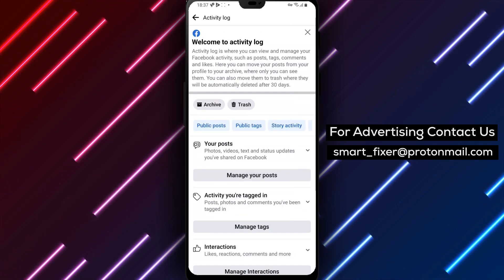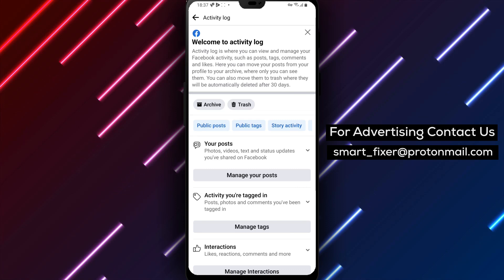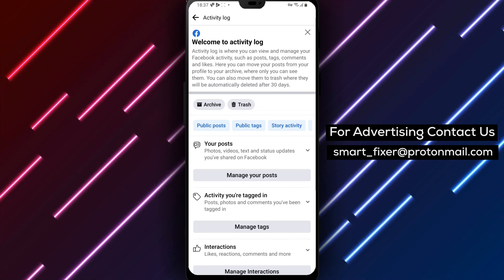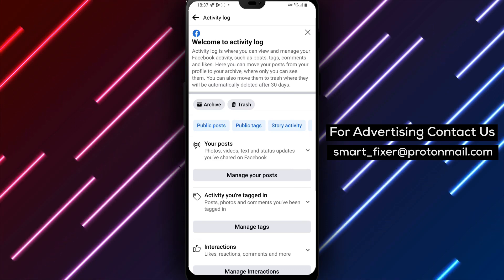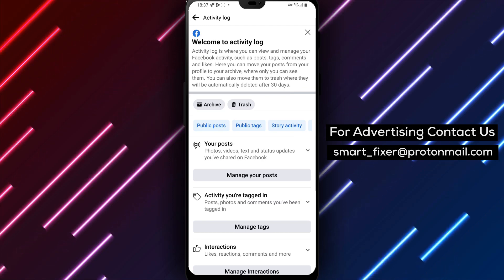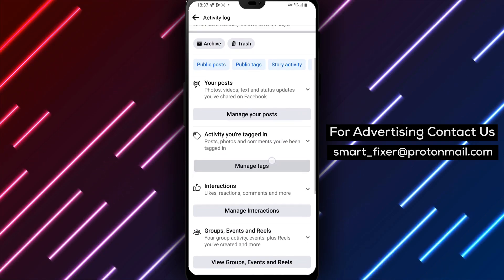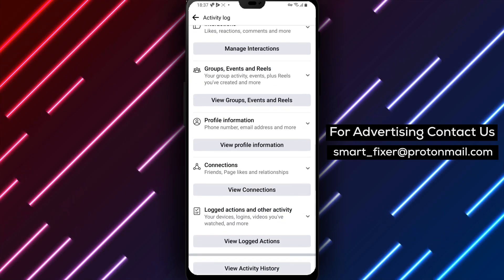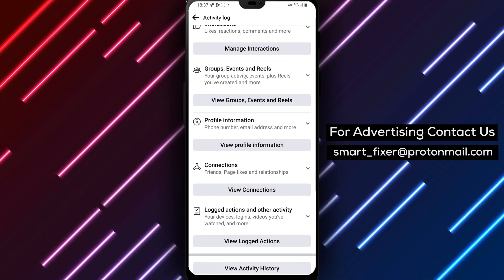How To Check Your Activity Log In Facebook - Full Guide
In this step-by-step tutorial, we'll show you how to easily access and navigate your activity log on Facebook. By following these simple instructions, you'll be able to review and manage your past actions, such as liking posts, sharing content, and more. Stay organized and in control of your Facebook activity with this comprehensive guide!
Steps:

1. Download the Facebook app: Search for "Facebook" in the Play Store, locate the white 'F' logo on a white background, tap on it, and hit "Install."
2. Sign in to your Facebook account within the app.
3. Tap on the three stacked lines in the top right corner of the screen to open the menu.
4. Scroll down to the "Settings and Privacy" section and tap on it.
5. Within the settings, scroll down until you find the "Your Activity" section.
6. Tap on "Activity Log" to access your past activities, including actions like liking posts, commenting, and more.